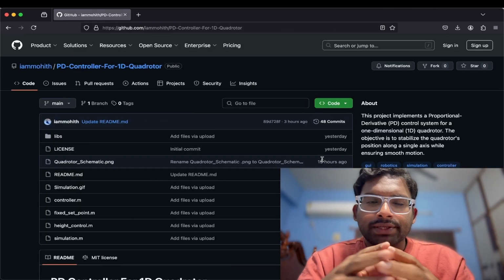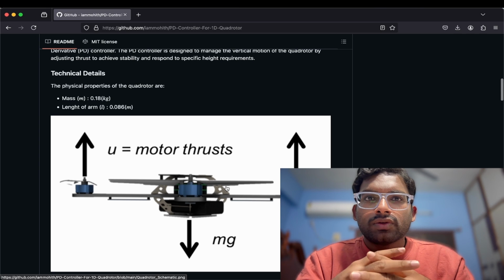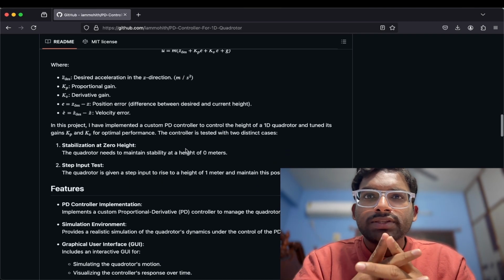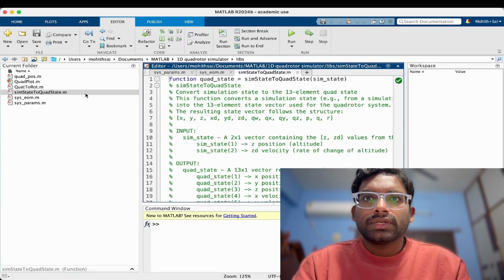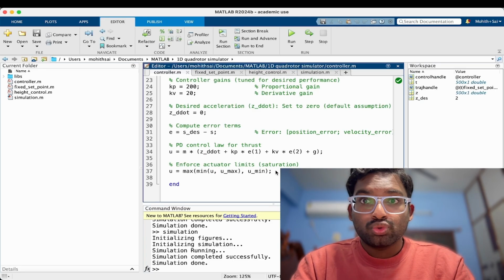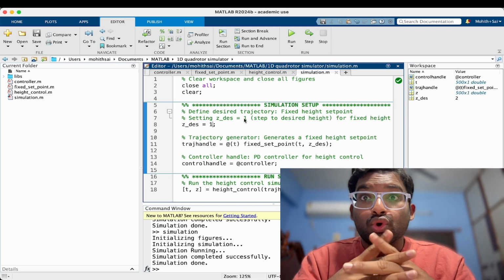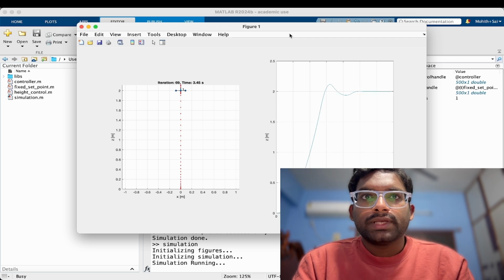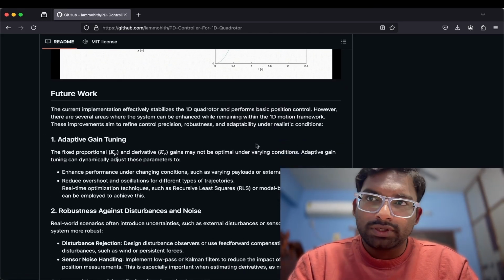PD Controller For Quadrotor | MATLAB | OpenGL | Quadrotor Simulation | GitHub Project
PD Controller For Quadrotor

This project is about implementing a Proportional-Derivative (PD) control system for a one-dimensional (1D) quadrotor. The objective is to stabilize the quadrotor's position along a single axis while ensuring smooth motion. The PD controller computes corrective actions based on desired acceleration, its position error (difference between desired and current positions) 📍 and its velocity error (difference between desired and current velocities) ⚡, allowing for precise control.

Are you passionate about robotics 🤖, control systems 🛠️, or dynamic systems modeling? Then check out my PD Controller for a 1D Quadrotor project!

I’ve developed and shared this project on GitHub 💻, and it’s now available for all robotics enthusiasts to explore, implement, and customise. This project demonstrates how a Proportional-Derivative (PD) Controller can stabilize a quadrotor in a single direction, a foundational concept for advanced robotics systems. 🧠🔍

- ✅ Fully functional MATLAB code for the PD controller.
- 🛠️ A framework to test, implement, and tune PD gain values according to your project’s unique requirements.
- 🚀 An opportunity to dive deeper into control systems and strengthen your robotics skills.

🔧 Whether you're working on a quadrotor, balancing robots, or any other dynamic system, this repository can serve as a solid foundation for your controller design.

👩‍💻👨‍💻 I’d love to hear your feedback 💬 and see how you’ve implemented this in your projects! 🌟 Share your results, and let’s build a thriving robotics community together! 🌐✨